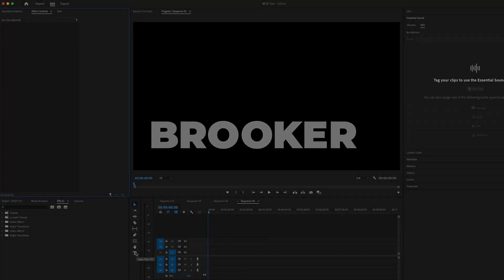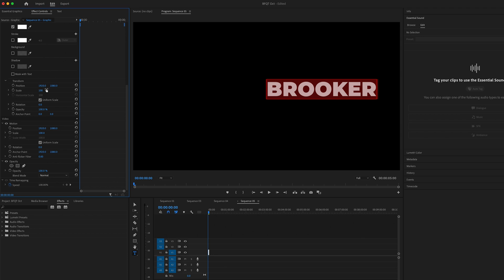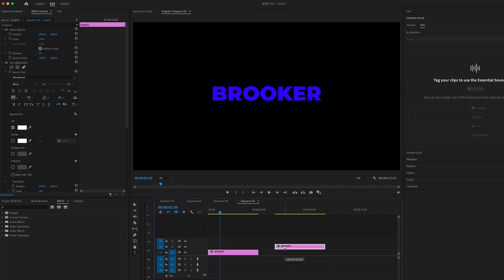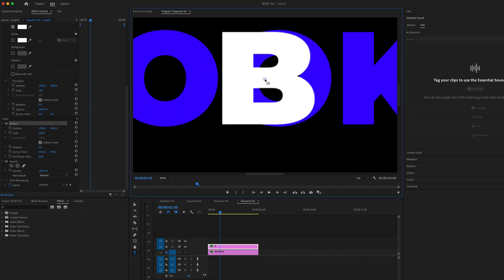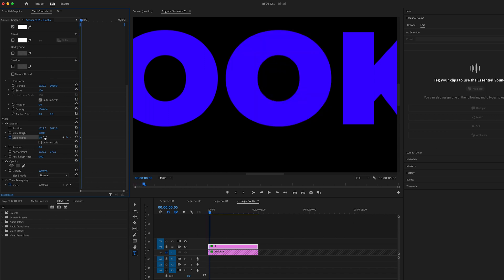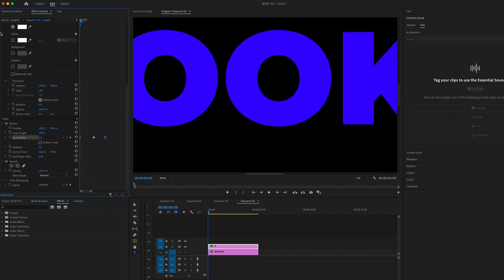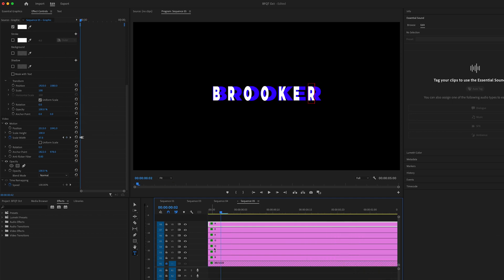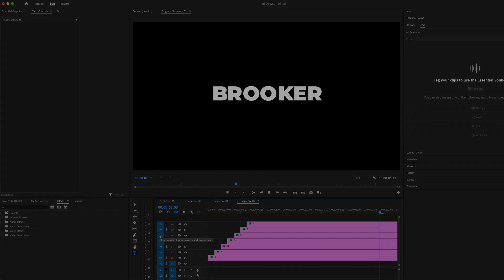Sliding Text Animation in Adobe Premiere Pro 2023